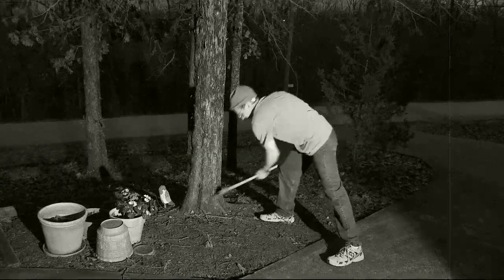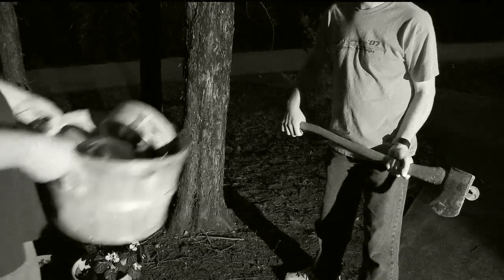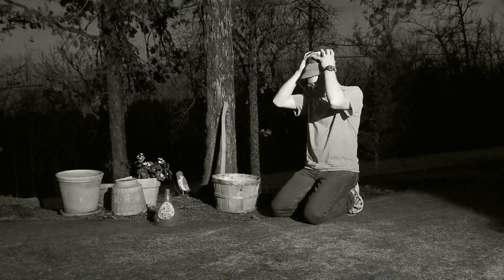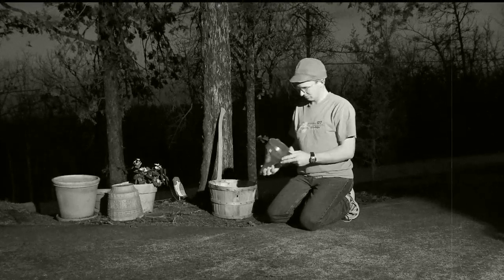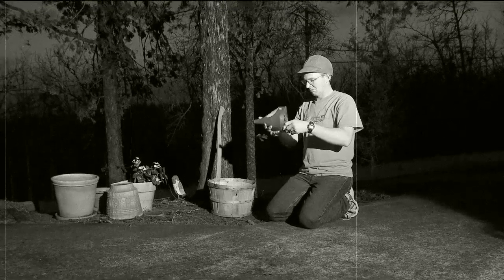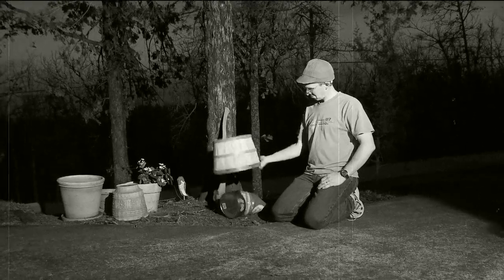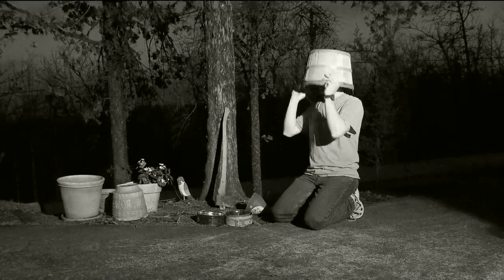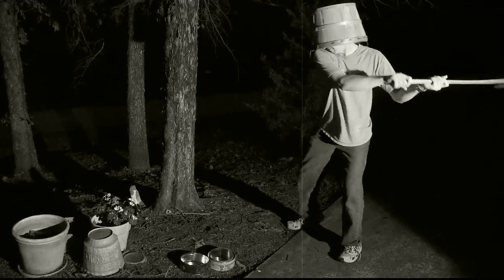Safety Video #3 - Hard Hat Safety